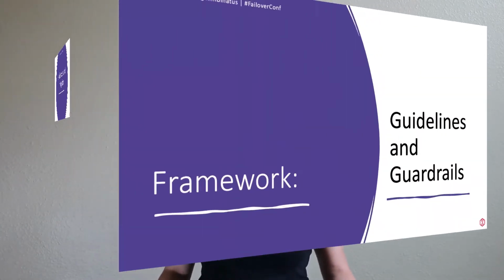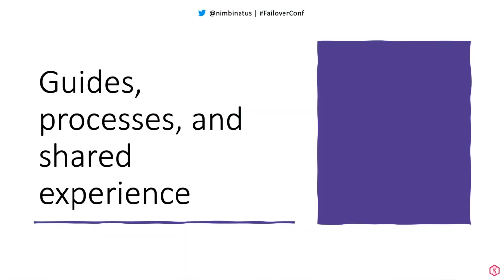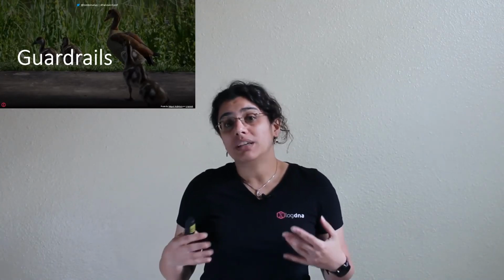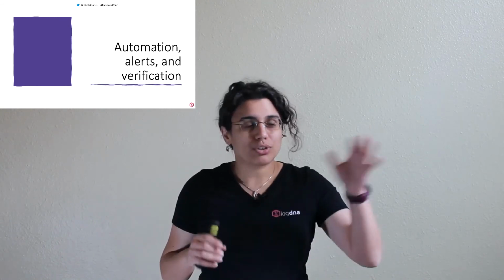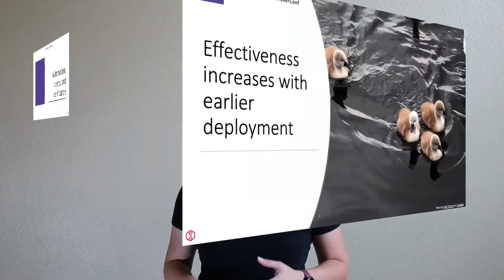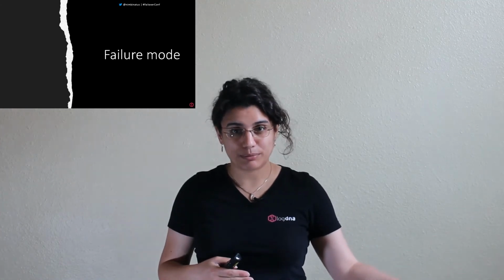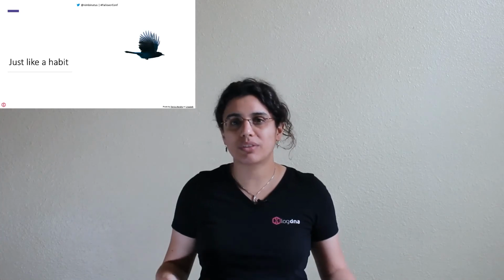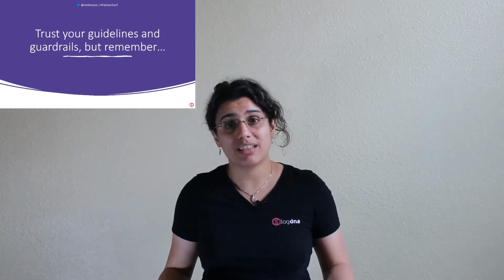Leaving the Nest: Guidelines, guardrails, and human error by Laura Santamaria • Failover Conf 2021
When we talk about reliable systems, we talk a lot about human error. Human error in an incident or a bug report is often treated with a bit of a facepalm reaction. The term masks a lot of scenarios from accidents to exhaustion to everything in between. However, human error helps us understand where our processes failed and how we can prevent the same error from happening again. In short, we need to think in terms of a framework of guidelines and guardrails. In this short talk, let’s discuss how guidelines like runbooks and guardrails like automation can help us address the fact that everyone will, at some point, make mistakes.